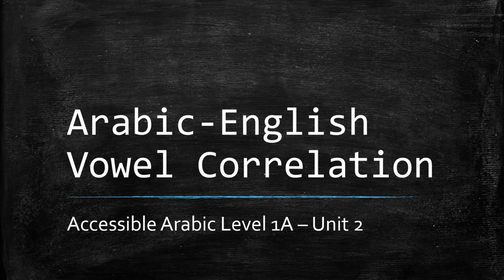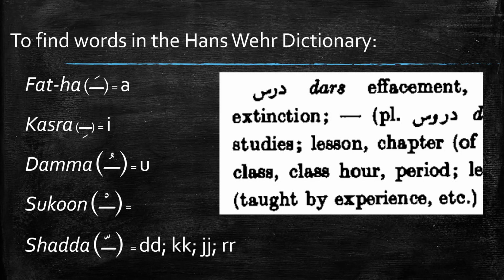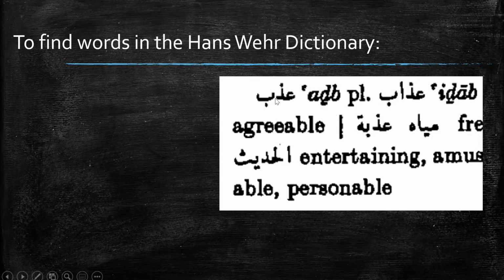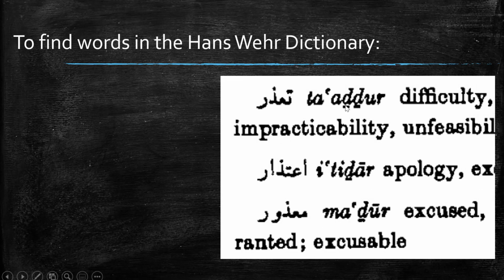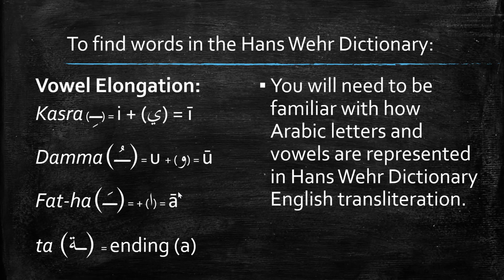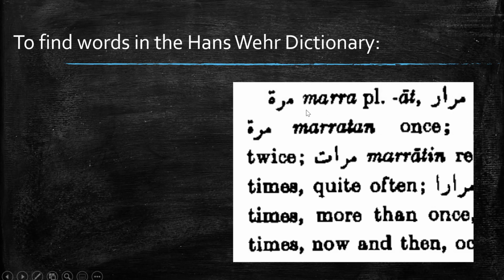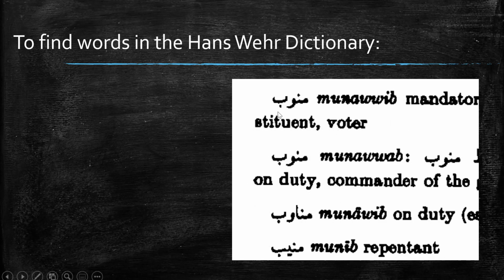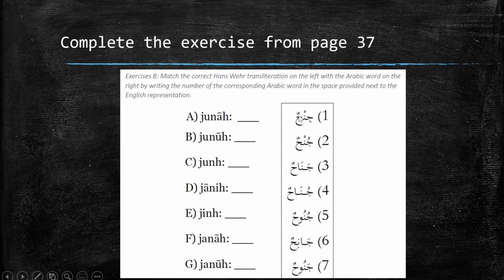Unit 2 Lesson B Level 1A Arabic English Vowel Correlations